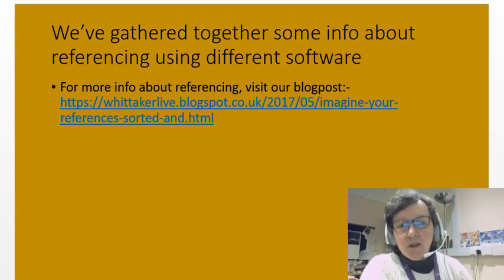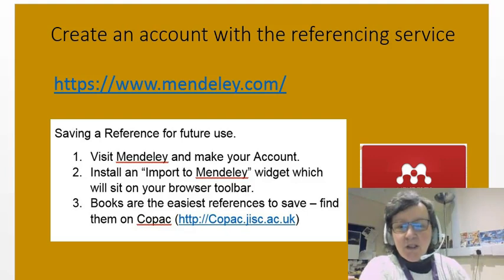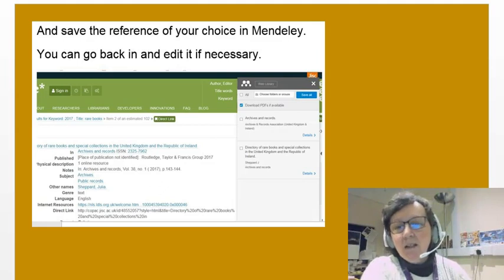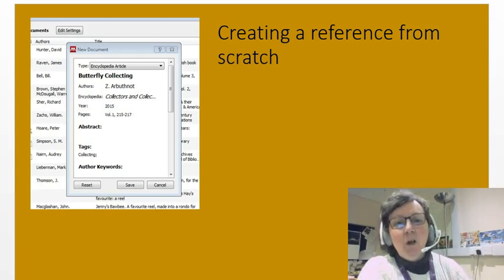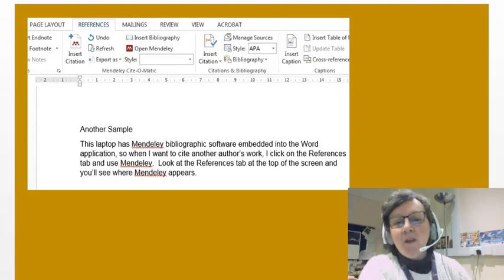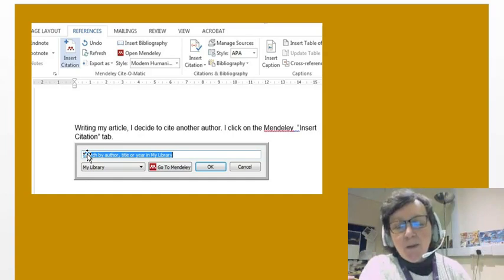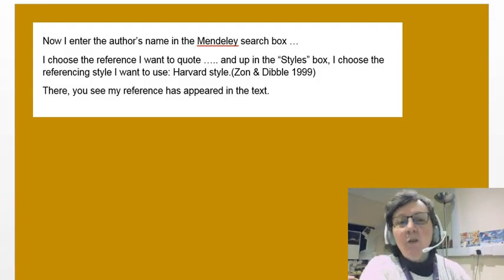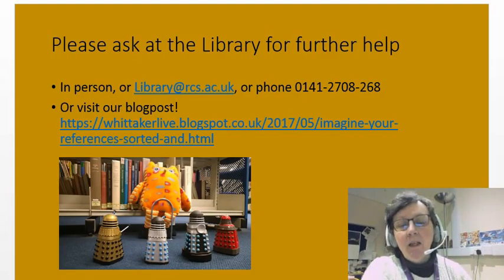Bibliographic Software - Karen explains Mendeley (5 mins)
See how easy it is to create references and a bibliography using Mendeley